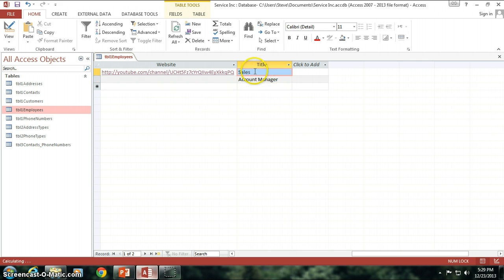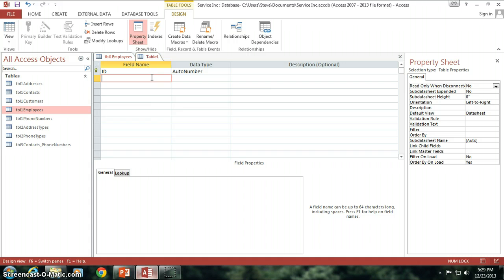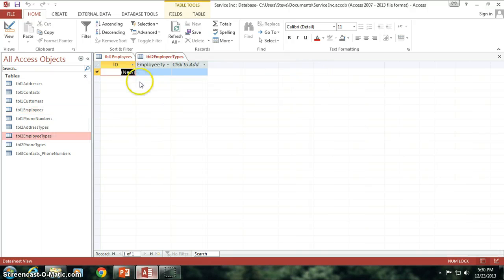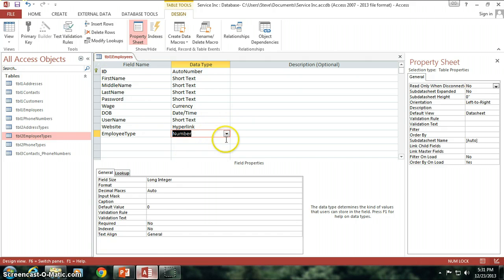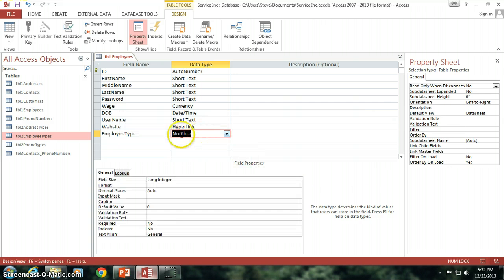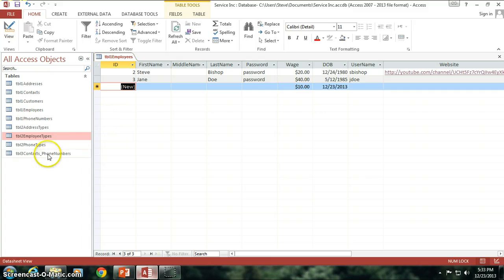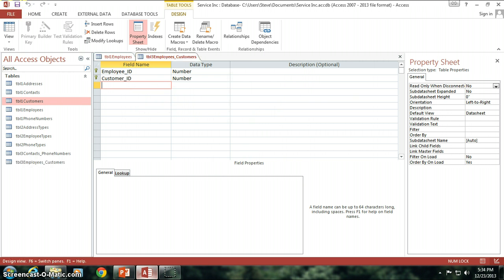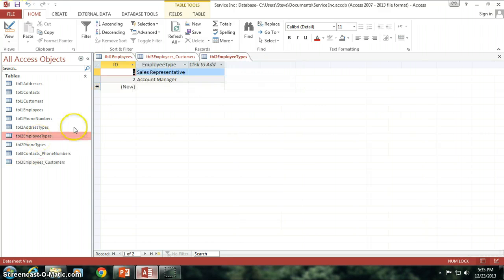8. Combining What We Know (Programming In Microsoft Access 2013) 🎓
Combining what we know in "Programming in Microsoft Access 2013".  Hosted by Steve Bishop.